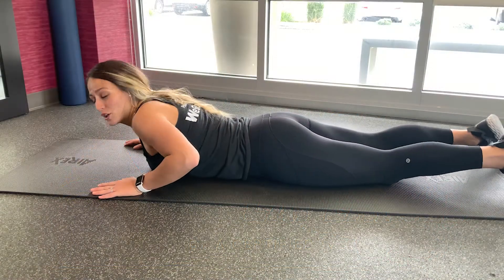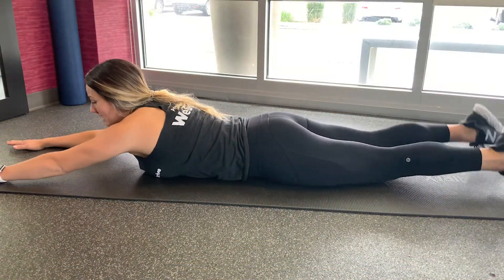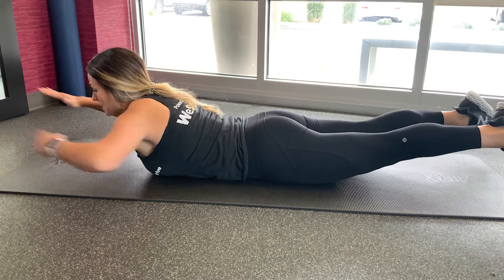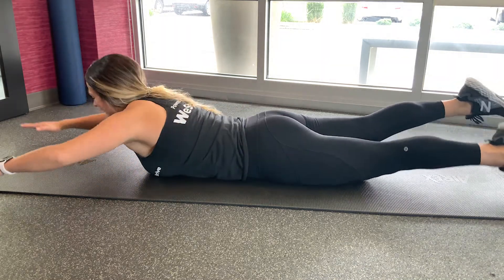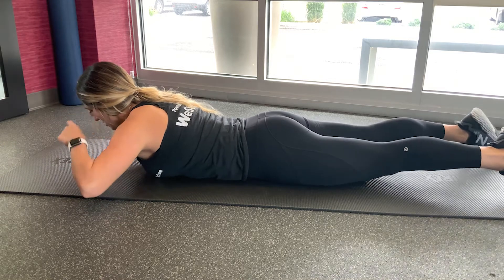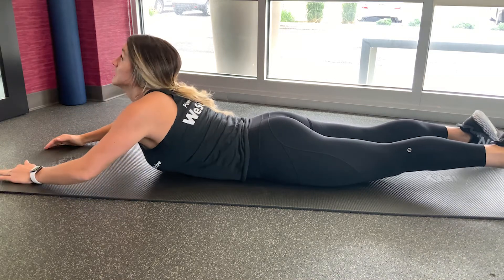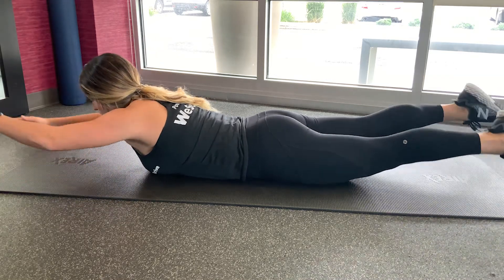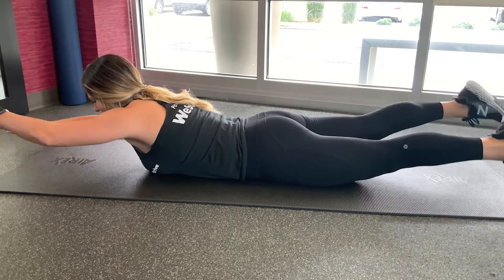Fluttering Supermans - How To workout | With the WeStrive App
Learn how to do the Fluttering Supermans with the WeStrive Team